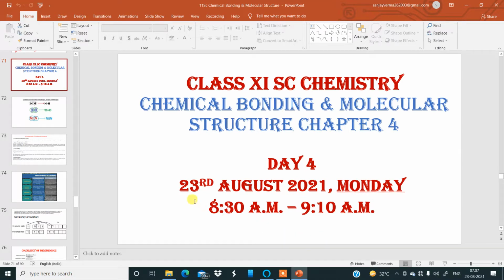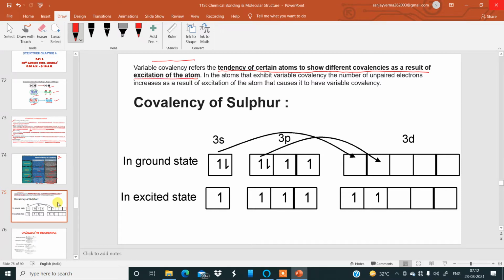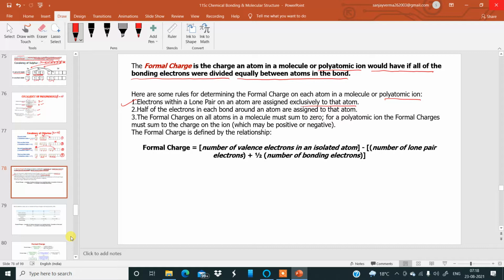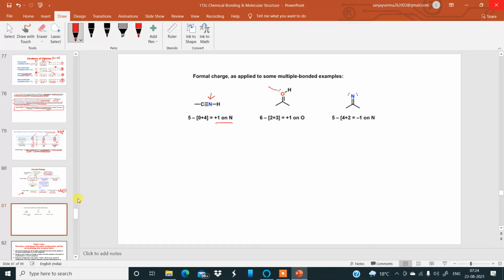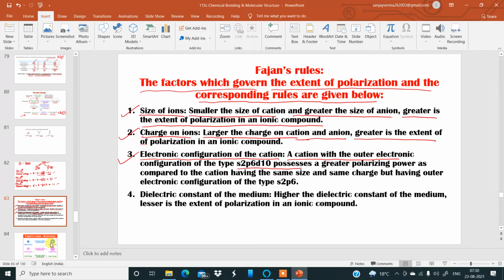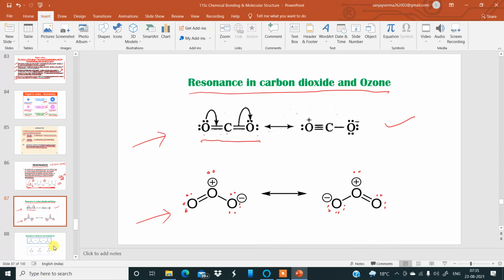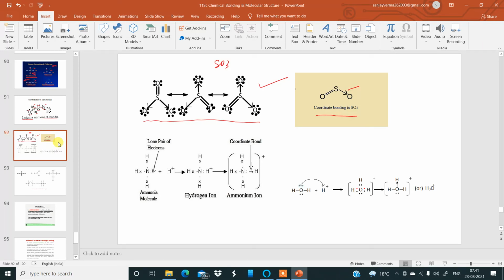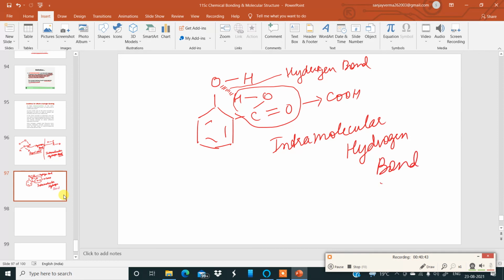11Sc Chemical Bonding & Molecular Structure Day 4, 23rd August 2021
Characteristics of covalent bonds, Variable covalency in S, P , Formal Charge calculation, resonance in Inorganic molecules, Coordinate bonding, hydrogen bonding